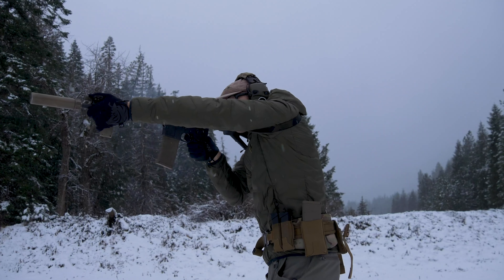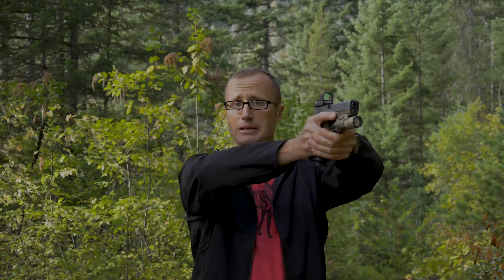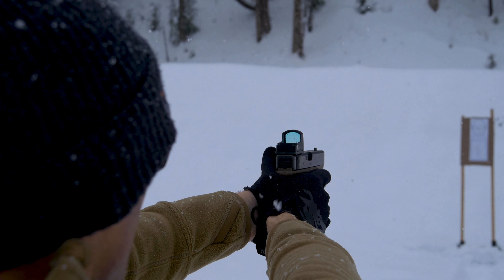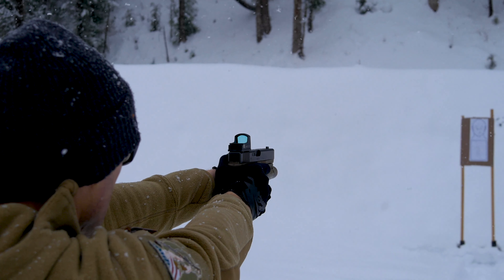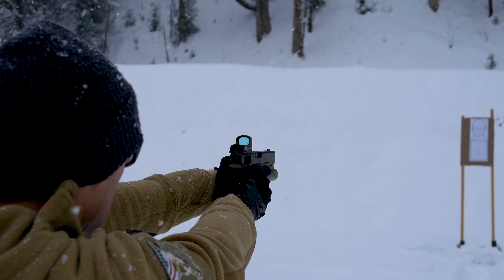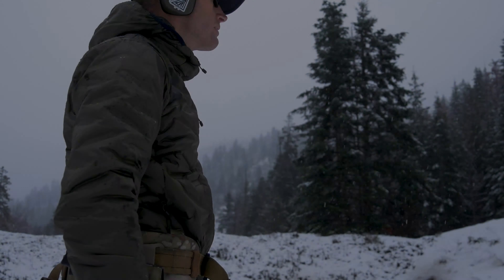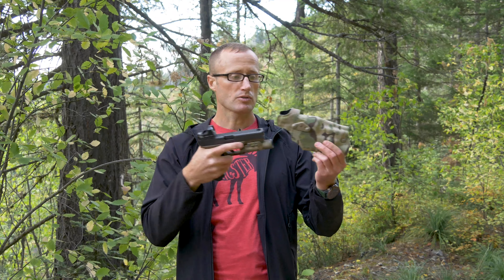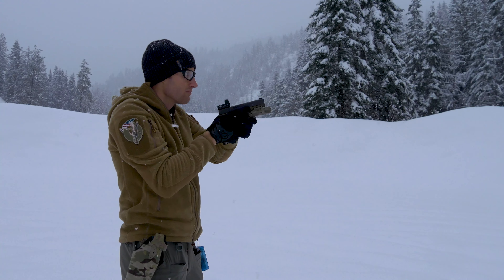Strike Industries: Universal Optics Mount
While more and more pistols come with a provision for optics from the factory, there are a lot of handguns floating around out there without cut slides.  And if you are thinking about trying out a red dot on a pistol, it can be an expensive endeavor.  Enter the Universal Optics Mount by Strike Industries.

The Universal Optics Mount, in this case the GUM (Glock Universal Mount), allows you to simply replace the rear sight on your pistol with a universal mount plate.  The plate can be used to accommodate all of your major pistol red dot footprints.  From Trijicon, to Doctor, to Vortex, to include this MRD V2 by Atibal.

While it absolutely sits higher than a milled pistol slide, it can at least let you dabble into a pistol mounted optic before you have to invest a significant amount of money permanently modifying a pistol.

*Loadout*

Coros Vertix GPS Watch